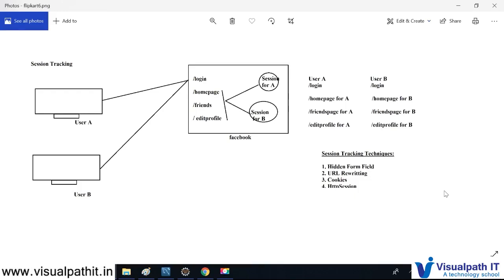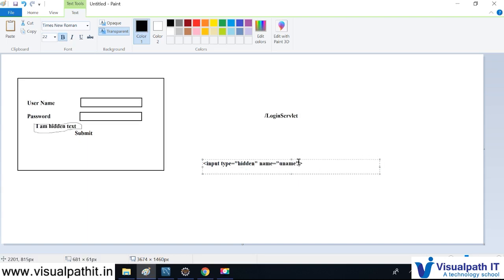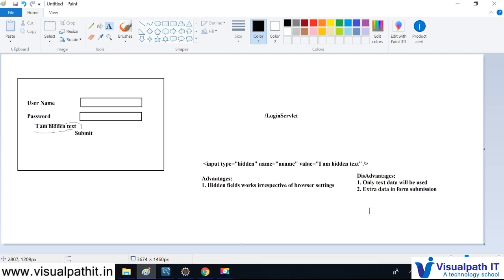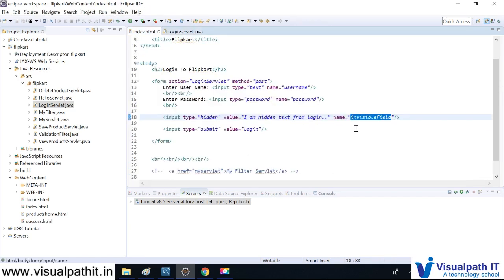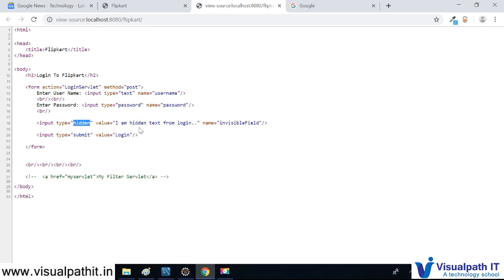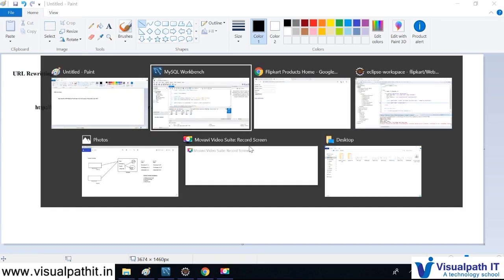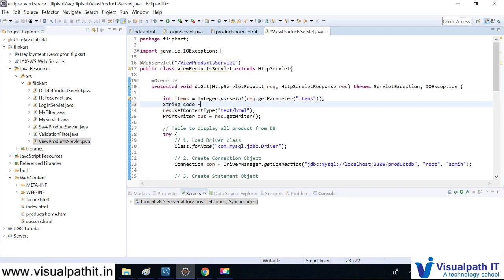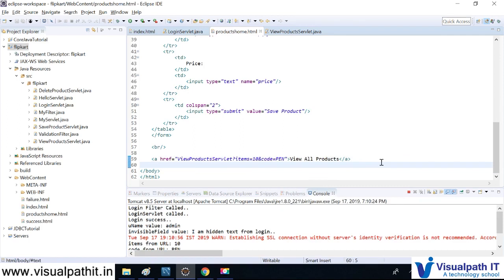J2EE Hidden Fields And URL Rewritting